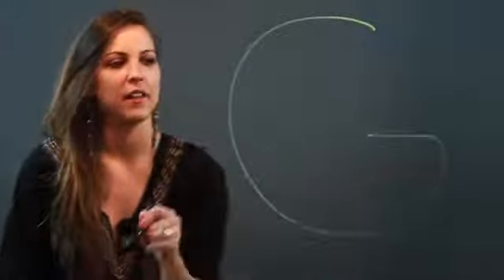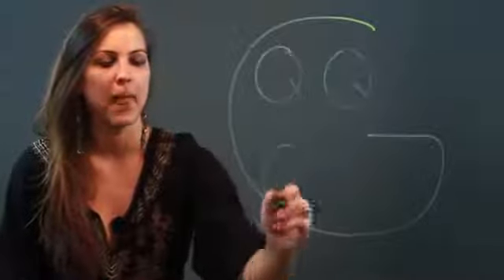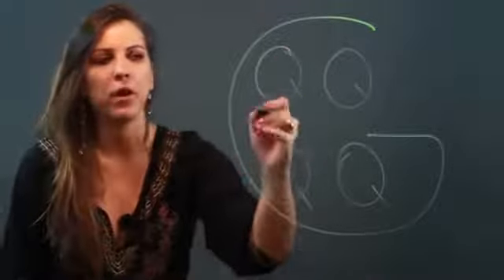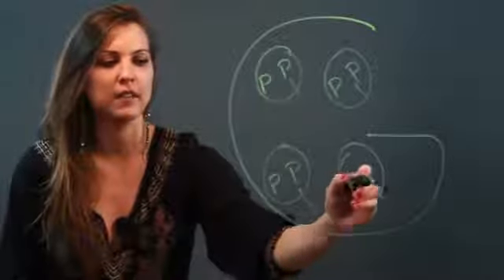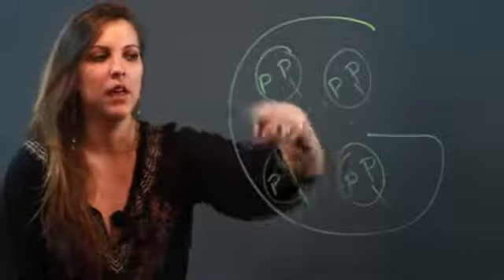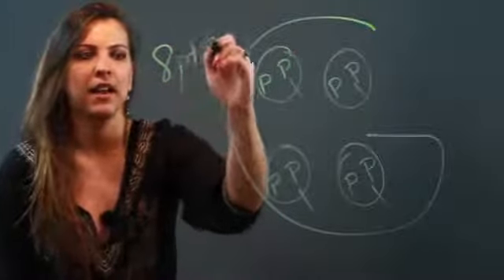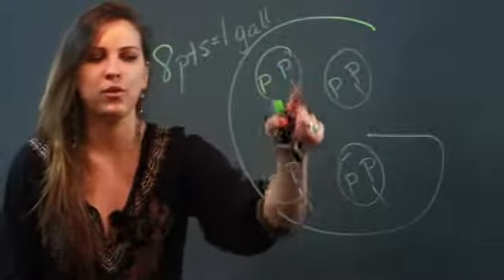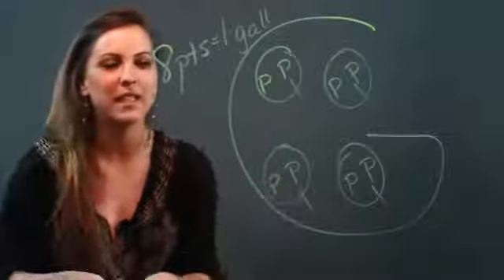How Many Pints Equal a Gallon?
How Many Pints Equal a Gallon?. Part of the series: Algebra Help. Pints and gallons are two forms of measurement that are directly related. Find out how many pints are in a gallon with help from a mathematician and educator in this free video clip.